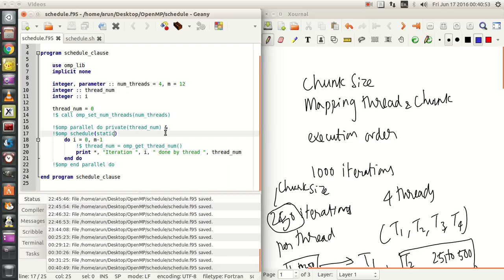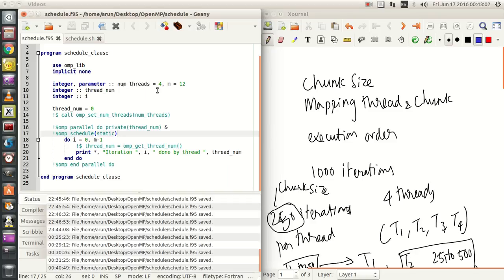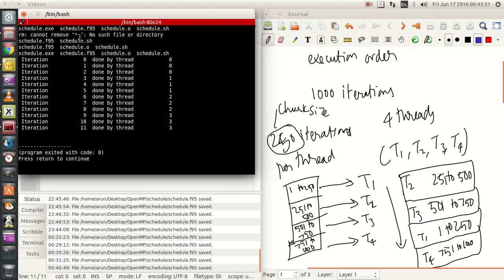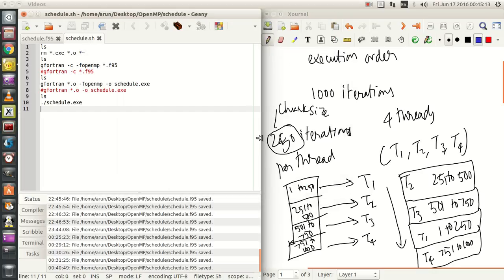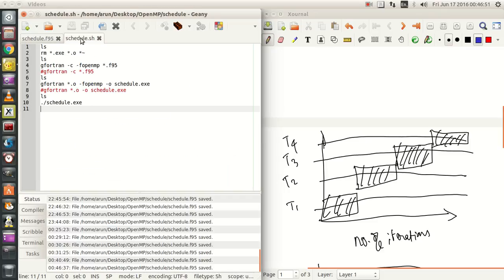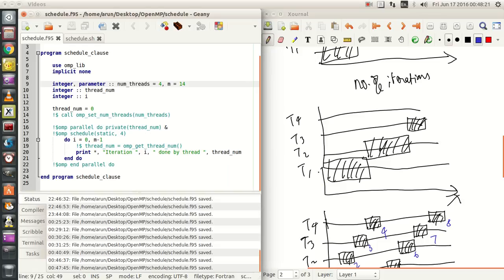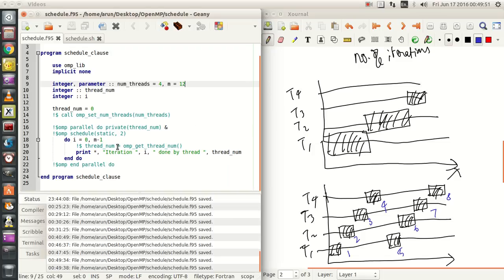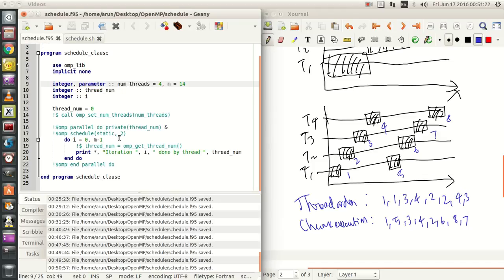Fortran with OpenMP : 018 : Schedule Clause - Static